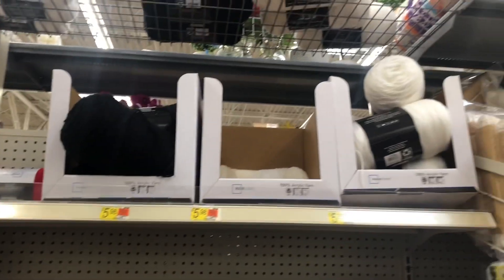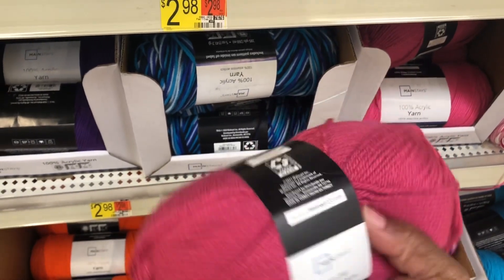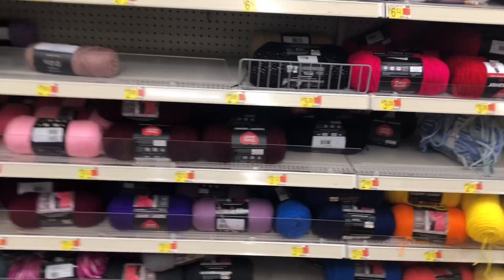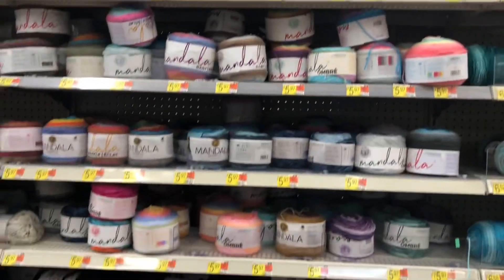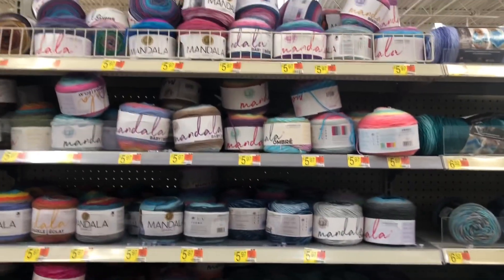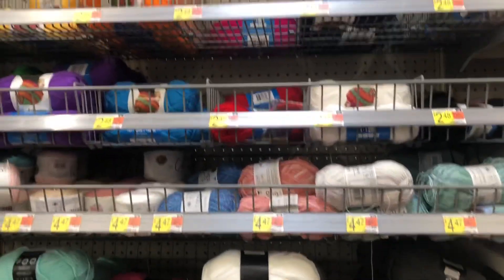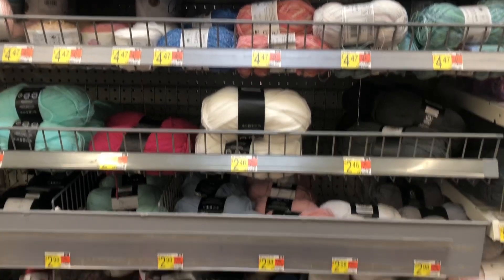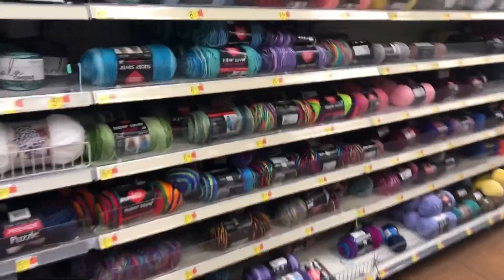😳Walmart’s Yarn Shelves Are ???😩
Is Walmart's Running Out Of Yarn Again? Himmm. check out the video.

I GO LIVE EVERY SUNDAY AT 10AM CST... 11am EST, ...9am MST and 8am PST.
NEW DAY- LIVE- Wednesday 1:30pm CST to 2:30pm CST.

2nd channel DOYlife Weight Loss, Vegan and Vegetarian Meals and More.

Members Channels and Instagram.

dorianpartee: dorianpartee/IG